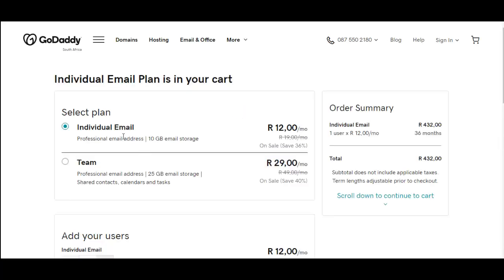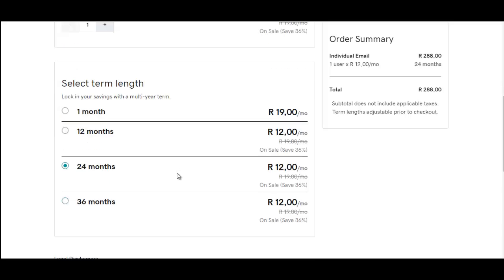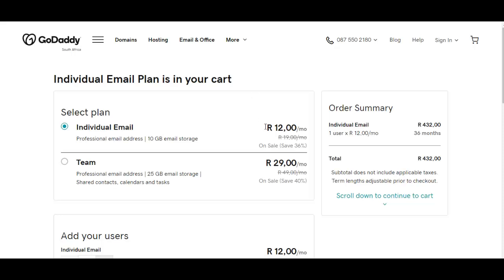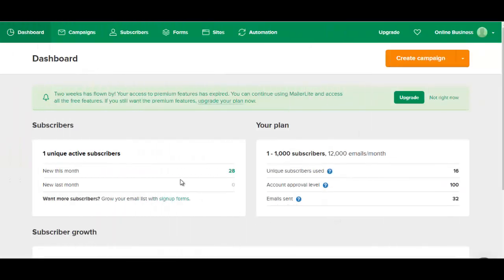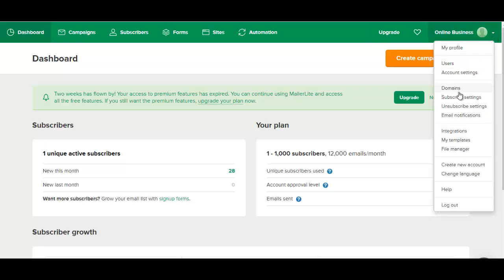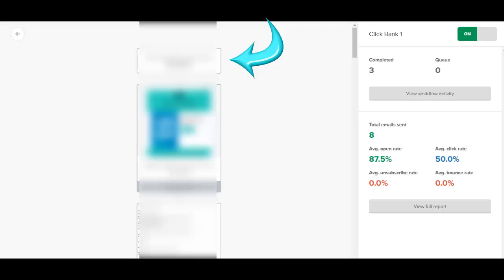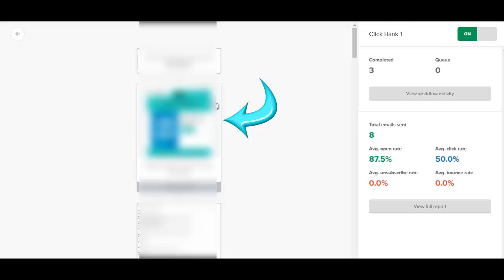🆕how To Make Money From Home 2020 🏽👉🏾 Make Money Online 2020 Free New Video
If you're interested to learn about How To Make Money From Home 2020 you need

This video is all about How To Make Money From Home 2020 information but also try to cover the following subject:
-make money online 2020 free
-best way to make money online as a broke beginner 2020
-ways to make money at home

Youtube is the very best place to go when looking for videos about how to make money from home 2020.
How to make money from home 2020 is clearly something that intrigues you and other individuals so i made this video .
This YouTube channel has various other similar video clips about make money online 2020 free, best way to make money online as a broke beginner 2020 and ways to make money at home
Have i answered all of your concerns about how to make money from home 2020?
People who looked for make money online 2020 free likewise looked for best way to make money online as a broke beginner 2020.